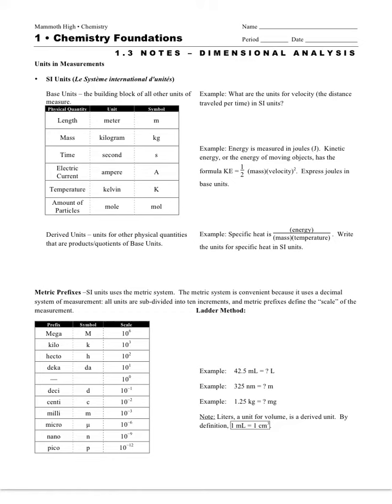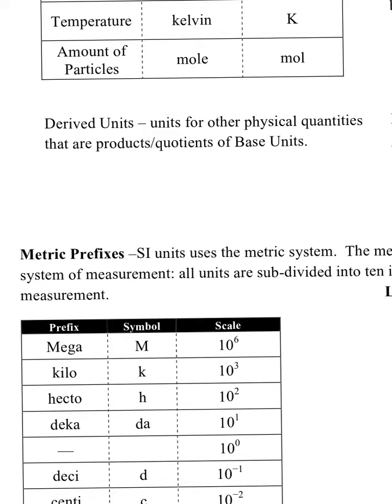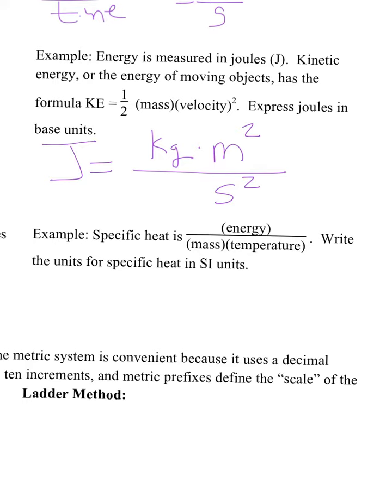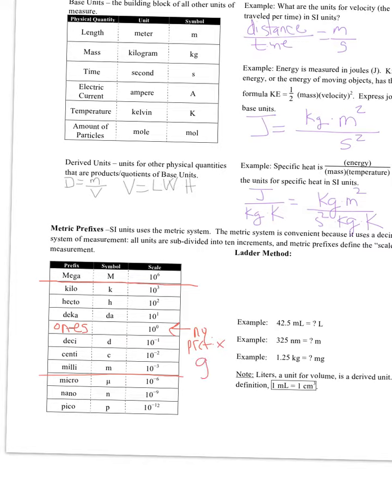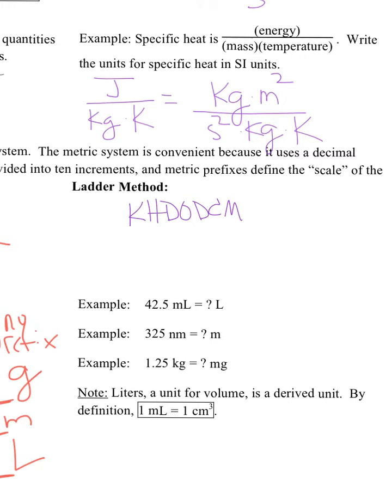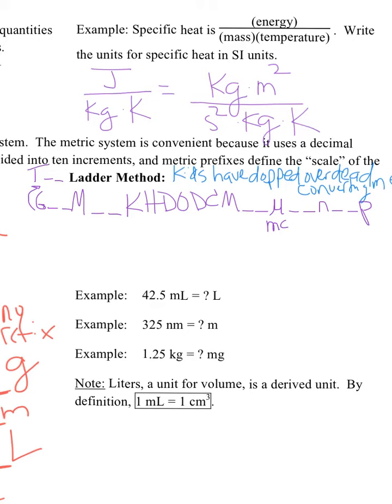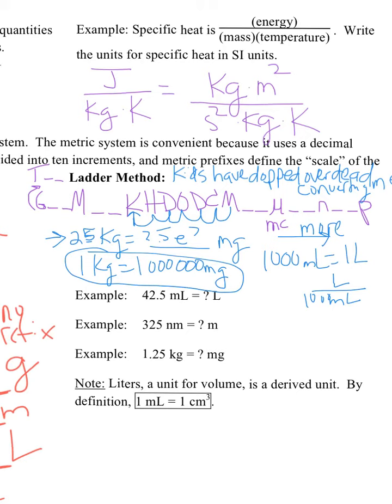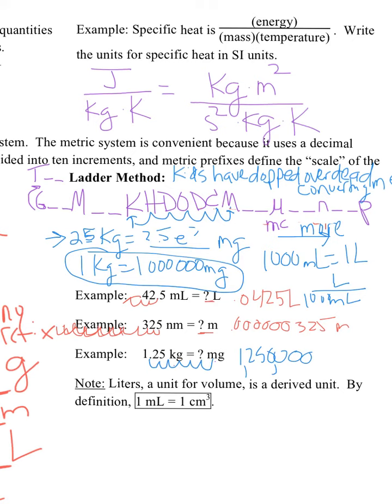1.3 Notes Dimensional Analysis 1